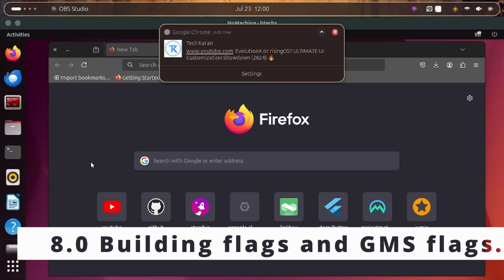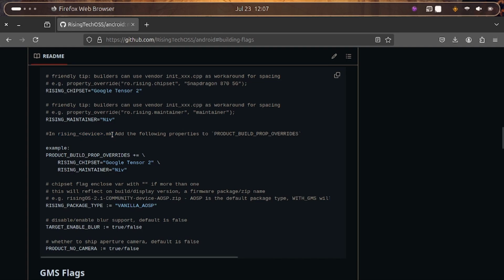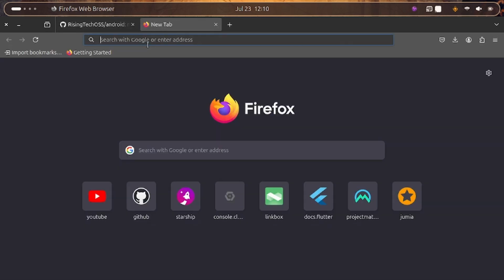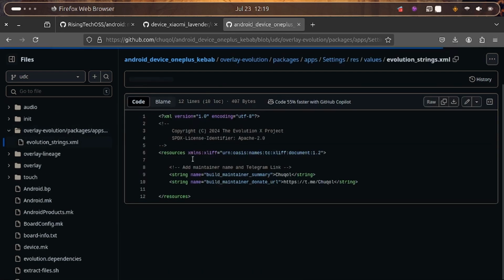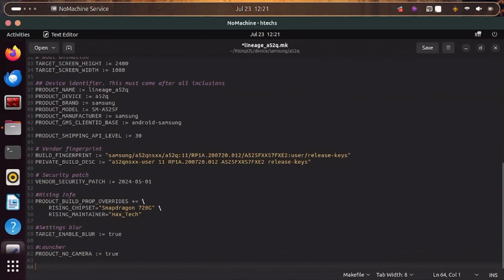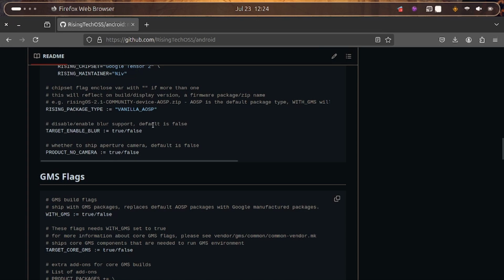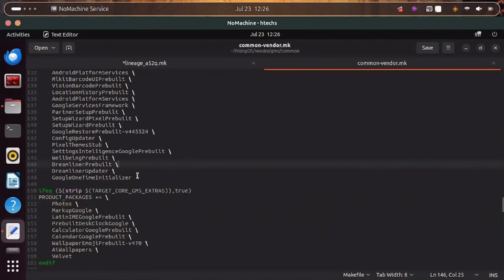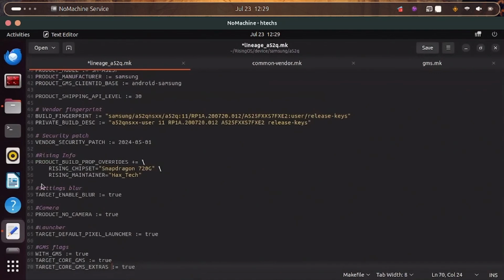8.0 Building flags and GMS flags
part 8.0 Understand complex building flags